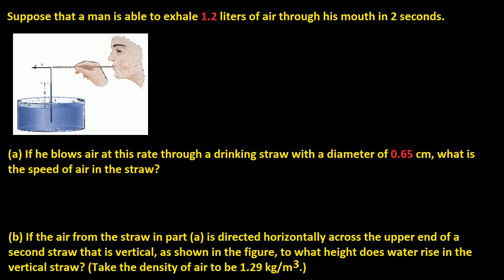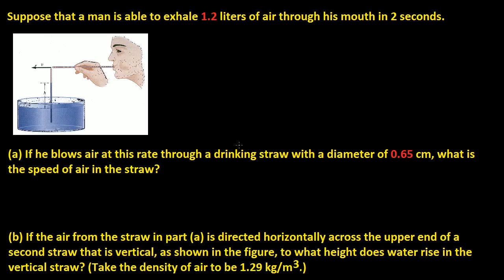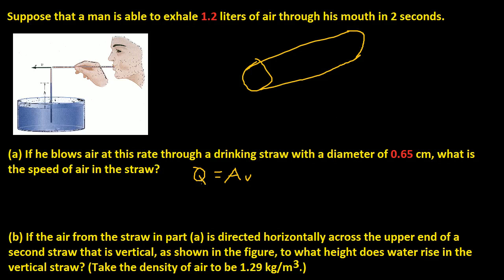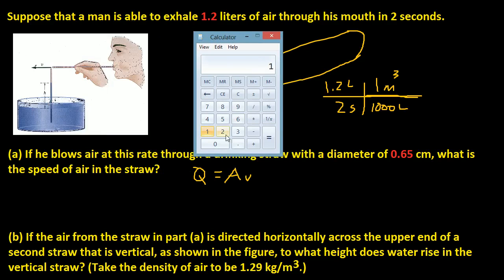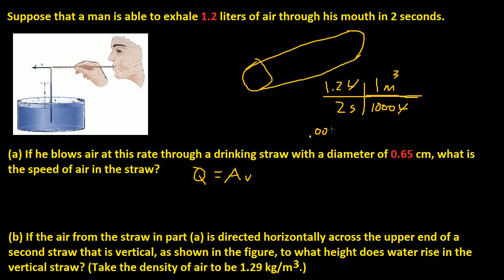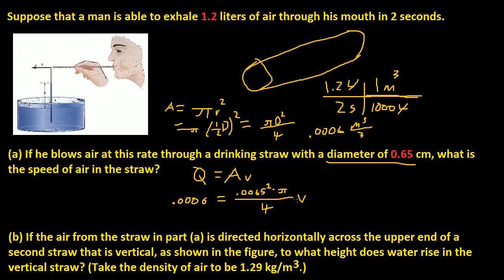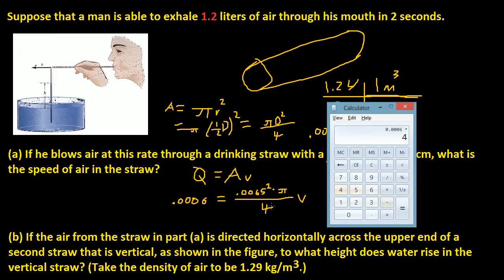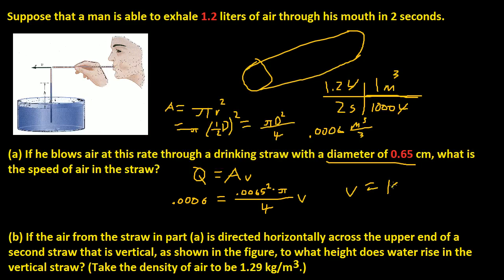Suppose that a man is able to exhale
I answer the following:

Suppose that a man is able to exhale 1.2 liters of air through his mouth in 2 seconds.

(a) If he blows air at this rate through a drinking straw with a diameter of 0.65 cm, what is the speed of air in the straw?

(b) If the air from the straw in part (a) is directed horizontally across the upper end of a second straw that is vertical, as shown in the figure, to what height does water rise in the vertical straw? (Take the density of air to be 1.29 kg/m3.)